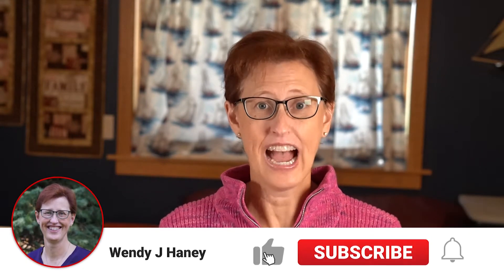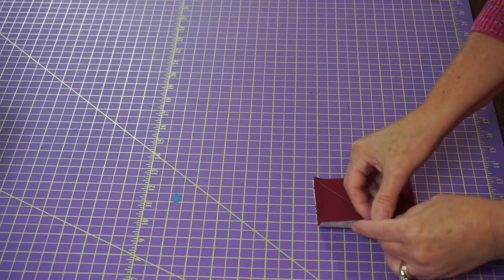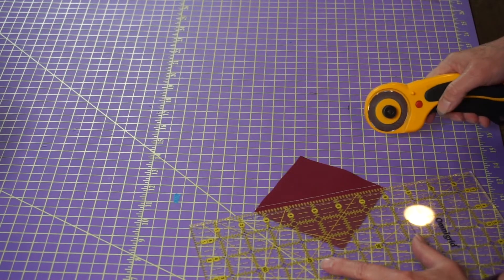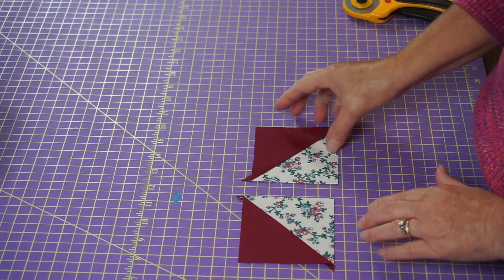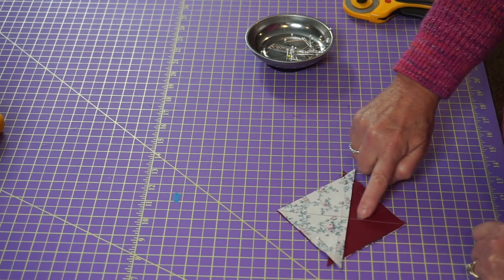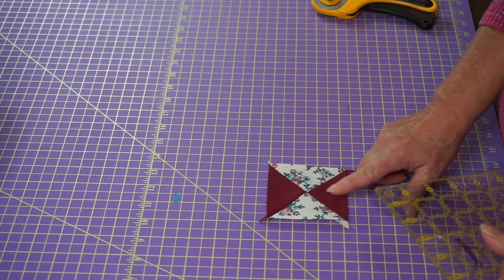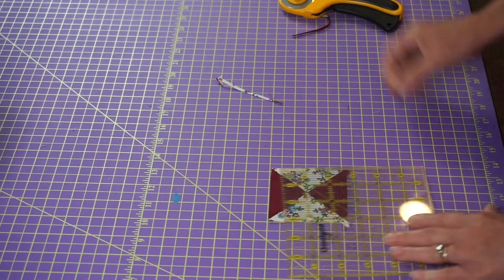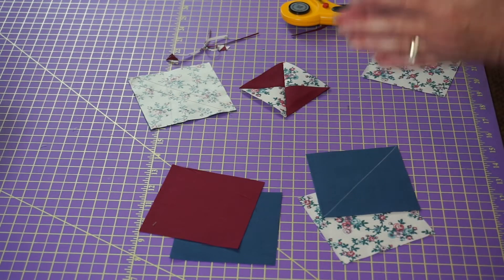Easy Hour Glass Quilt Block Tutorial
This simple Hour Glass quilt block tutorial shows you how simple it is to take two squares and make two Hour Glass quilt blocks.  Whether you want to go scrappy, 2 colors or 3 colors, we've got you covered in this video.

OmniGrid Rulers*:
▸Omnigrid 6.5" x 6.5" Square Ruler